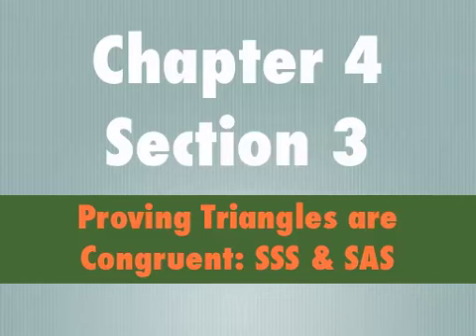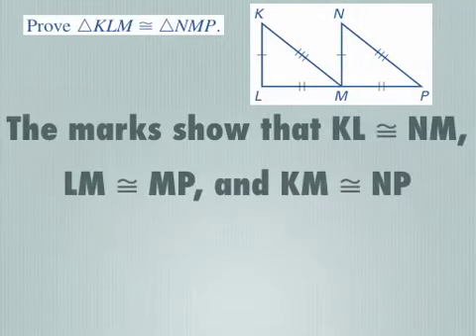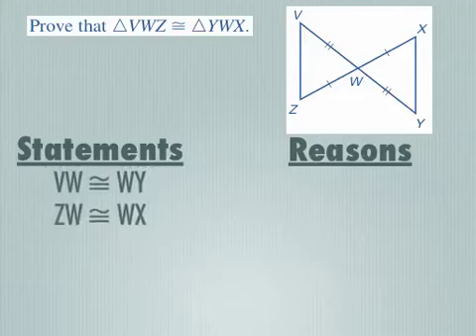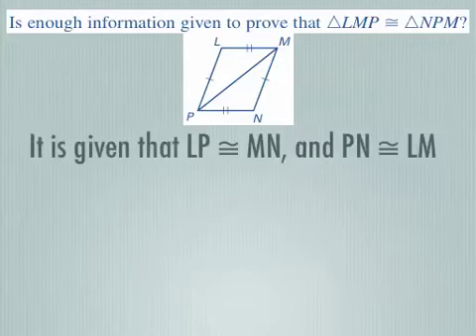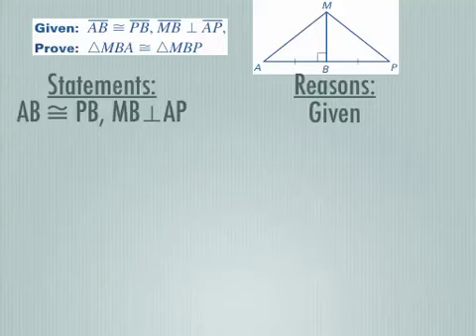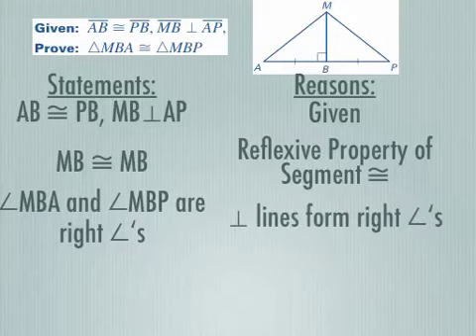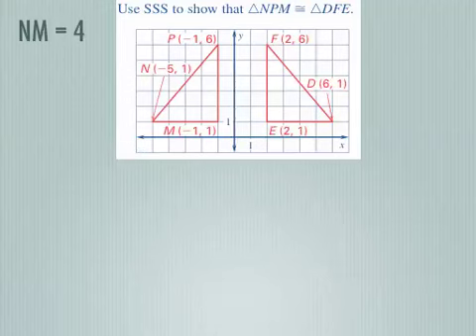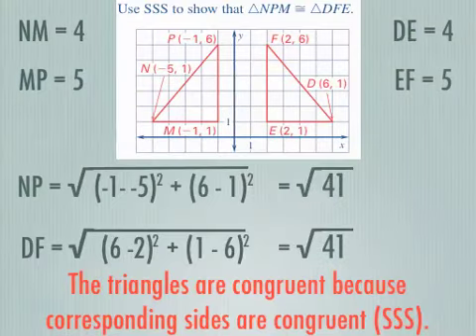Chapter 4 Section 3 - Proving Triangles are Congruent: SSS & SAS Congruence Postulates(Geo)